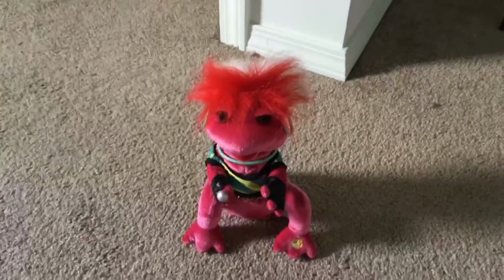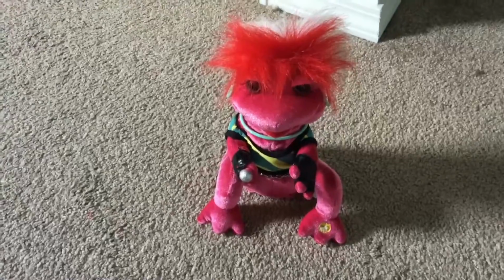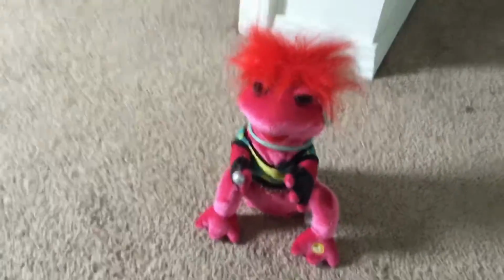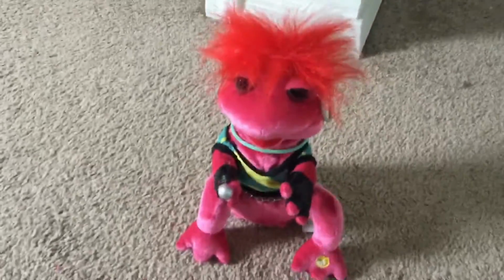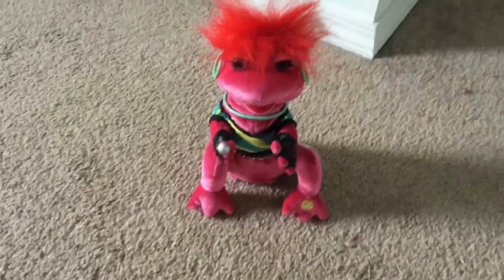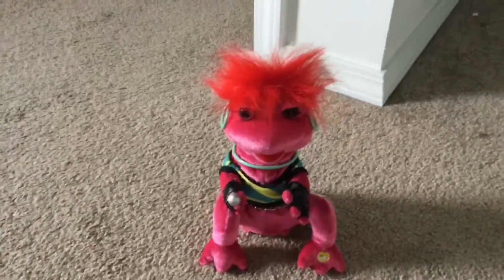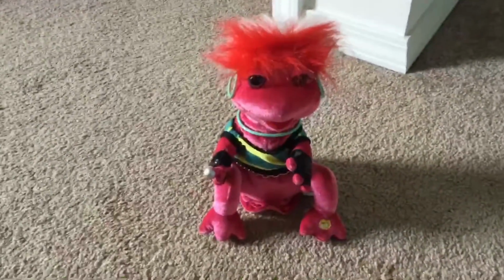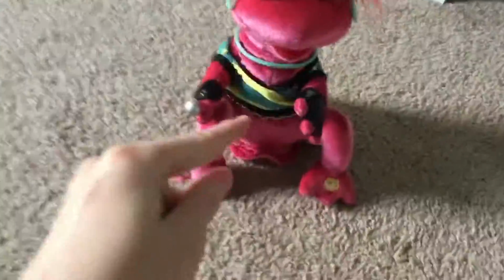How To Pick Up A Frogz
Pick em up!